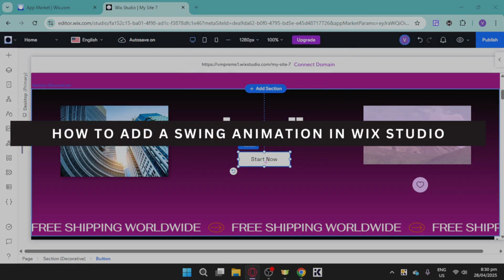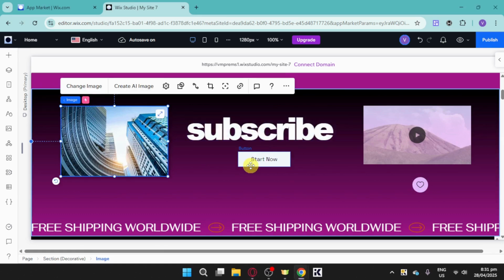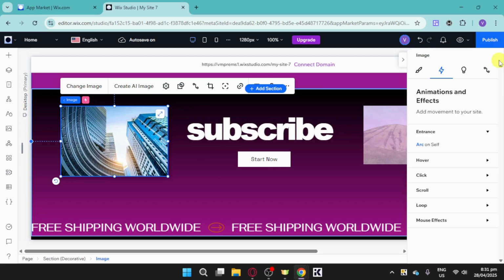How to Add a Swing Animation in Wix Studio | Wix Studio Tutorial (2027)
Want to create a playful motion effect that grabs attention? This tutorial will show you how to add a swing animation in Wix Studio—perfect for highlighting icons, call-to-actions, or key visual elements. I’ll walk you through applying the swing animation using Wix Studio’s motion settings.

In this tutorial, you'll learn:
How swing animations work and when to use them
Step-by-step instructions to apply swing effects to elements
Tips for controlling timing, triggers, and animation smoothness

Add movement with personality—learn how to use swing animations in Wix Studio for a fun and dynamic design!